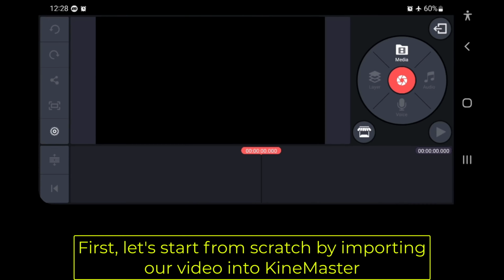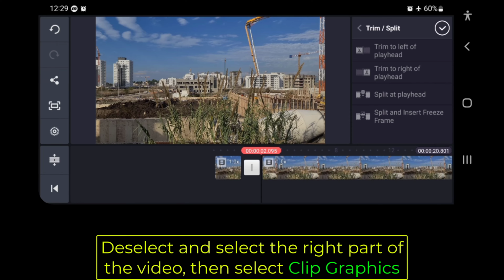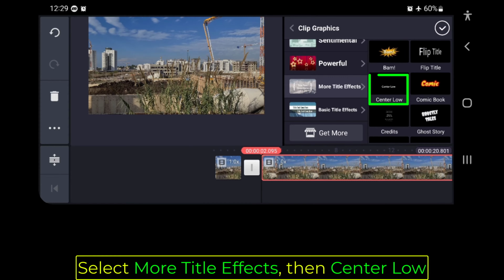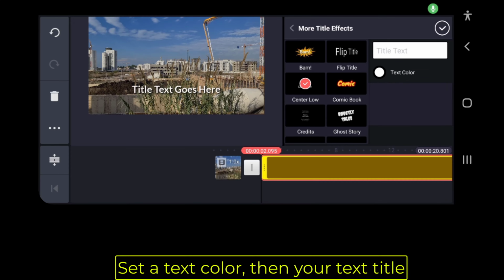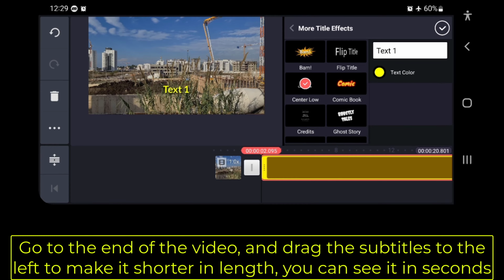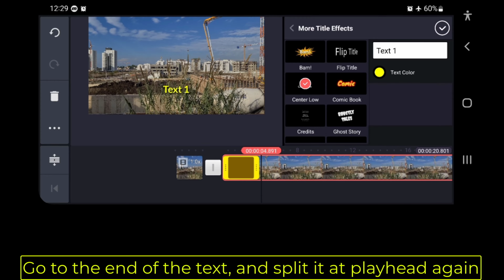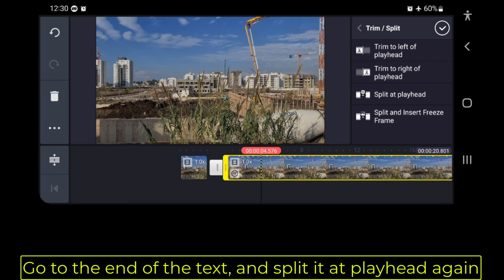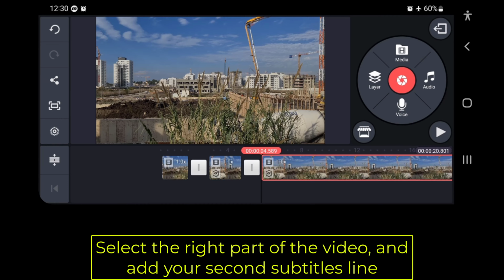How to add Subtitles / insert Timed Captions in KineMaster (2022)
In this KineMaster tutorial we are going to teach you how to add subtitles in KineMaster Video Editor App in step by step in multiple subtitles title text lines on a specific time of your video clip, so you can set when to start your subtitle line and when to end it before you start your other subtitles, like subtitles or captions on a movie.